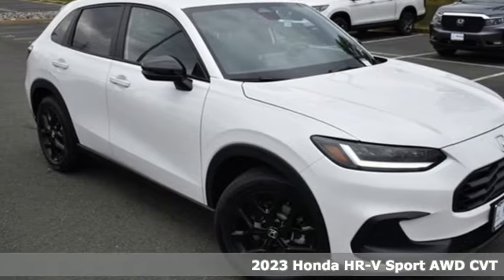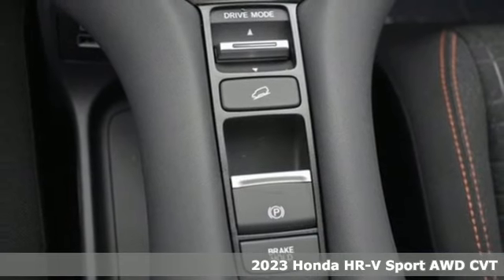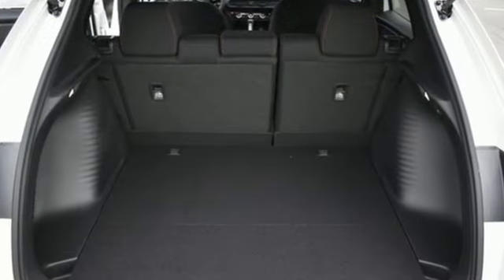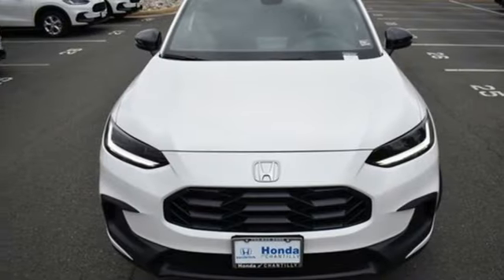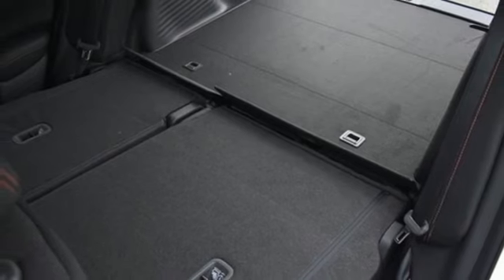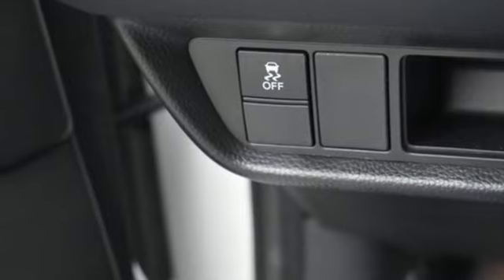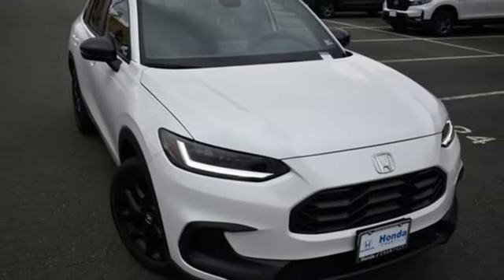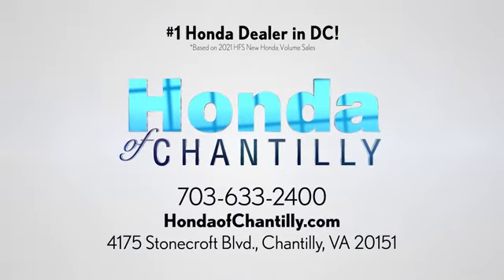New 2023 Honda HR-V Washington DC MD Chantilly, DC HCPM737321 - SOLD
Year: 2023
Make: Honda
Model: HR-V
Trim: Sport
Engine: 2.0L I4 DOHC 16V i-VTEC
Transmission: CVT
Color: White
Interior: Black
Stock #: HCPM737321
VIN: 3CZRZ2H57PM737321
Platinum White Pearl 2023 Honda HR-V Sport CVT 2.0L I4 DOHC 16V i-VTECbrbrbr25/30 City/Highway MPG We make every effort to provide accurate information but please verify options and price with management before purchasing. All vehicles are subject to prior sale. All financing is subject to approved credit. Dealer installed options are additional. Stock photo colors, options and trim levels may vary. Not responsible for typographical errors. Published price subject to change without notice to correct errors and omissions or in the event of inventory fluctuations. Vehicle offers/prices & internet price quotes valid for 48 hours from initial posting date, subject to change by dealer/manufacturer without notice. Vehicles may be in transit to dealer. Vehicle photos may not match exact vehicle. Please call to confirm availability status. All prices exclude taxes, title, license, and a $899 documentation fee. Model tested with standard side airbags (SAB). Government 5-Star Safety Ratings are part of the National Highway Traffic Safety Administration (NHTSA). New Car Assessment Program **Based on model year EPA mileage ratings. Use for comparison purposes only. Your mileage will vary depending on driving conditions, how you drive and maintain your vehicle, battery pack age/condition, and other factors.

Address:
4175 Stonecroft Boulevard